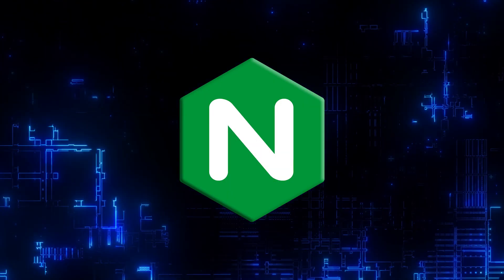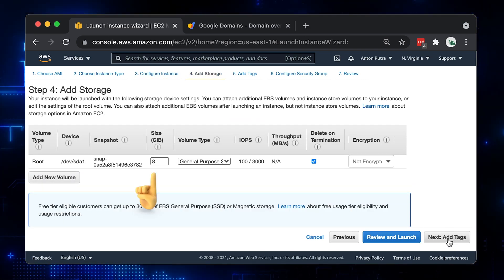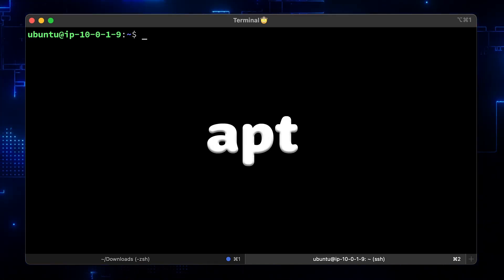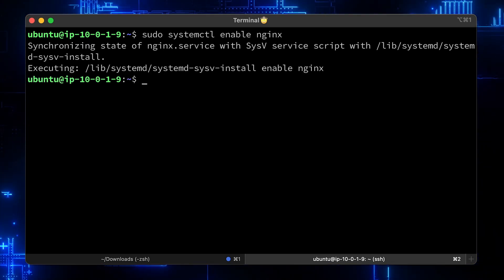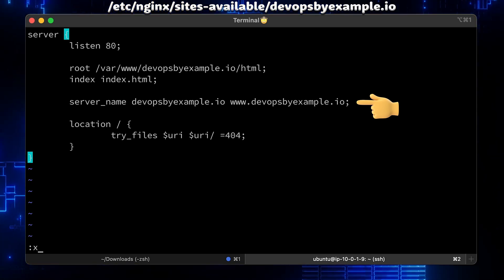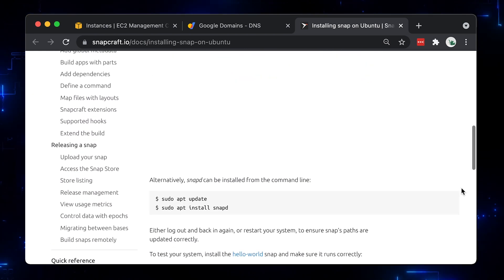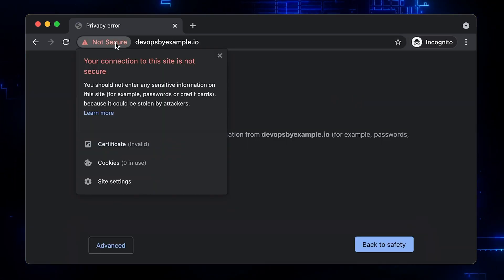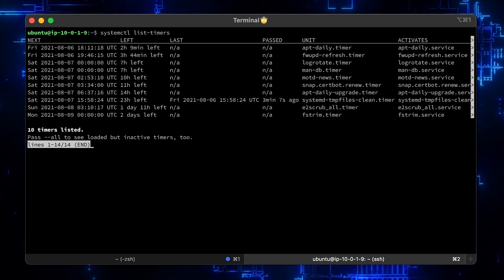How to Secure Nginx with Lets Encrypt on Ubuntu 20.04 with Certbot?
⏱️TIMESTAMPS⏱️
0:00 Intro
1:01 Create EC2 Instance in AWS Ubuntu 20.04 LTS
3:39 Install Nginx Ubuntu 20.04 LTS
6:06 Nginx Setup Server Block
9:25 Install Certbot on Ubuntu 20.04 LTS
10:23 Secure Nginx with Lets Encrypt on Ubuntu 20.04 LTS